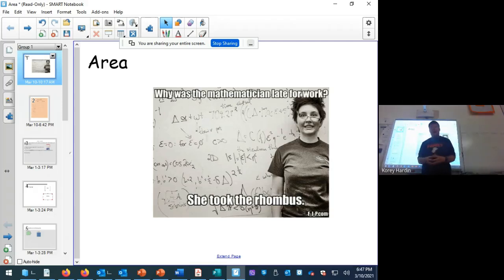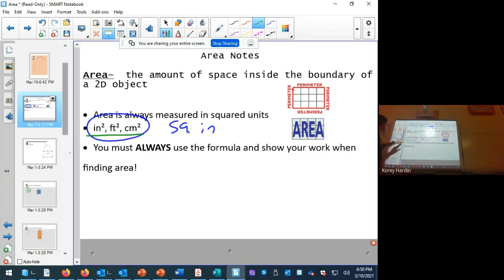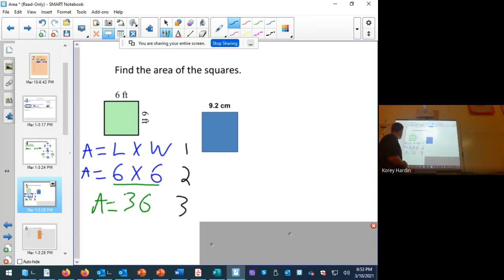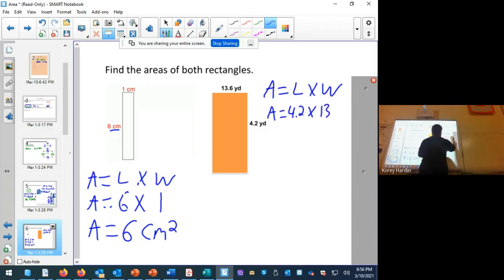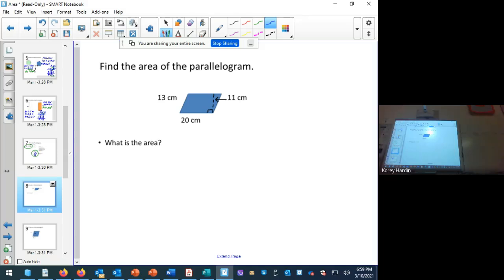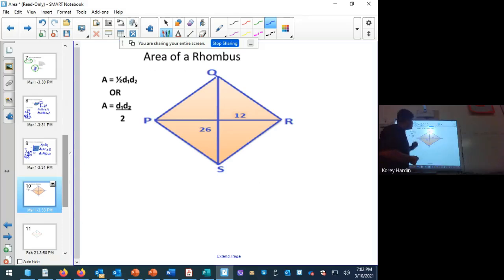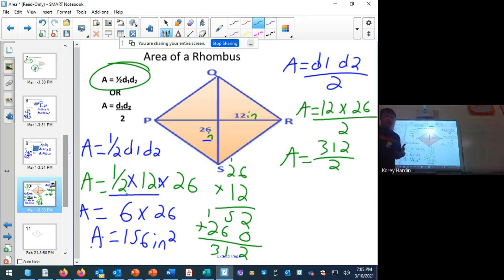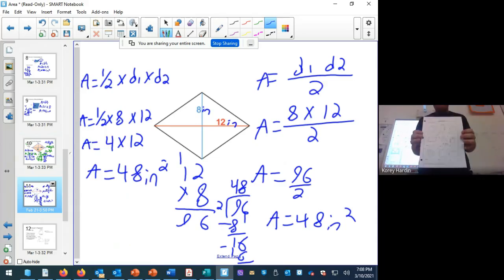Area of Quadrilaterals